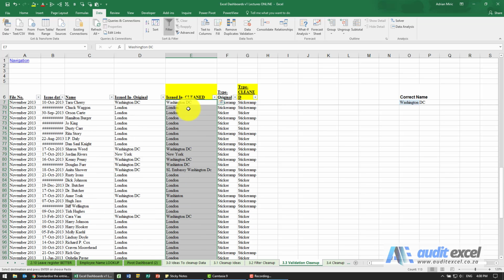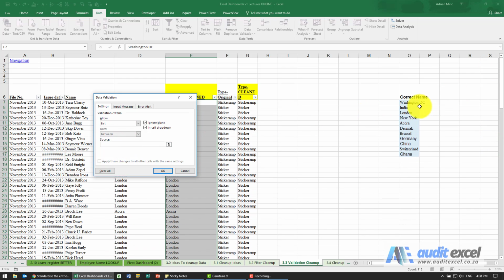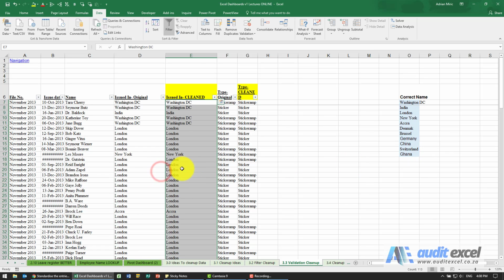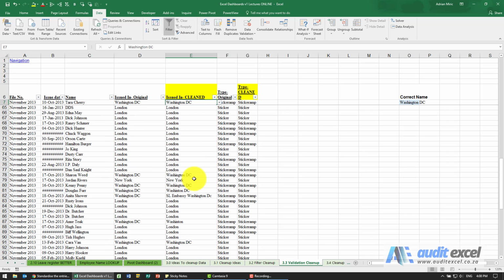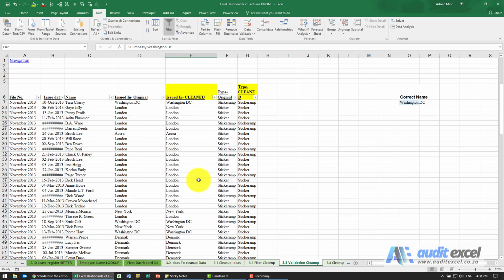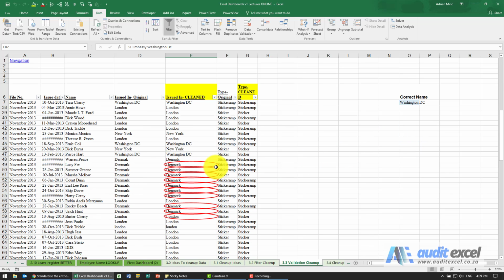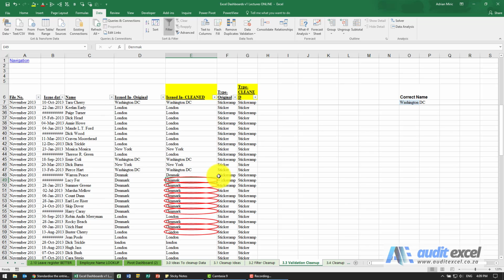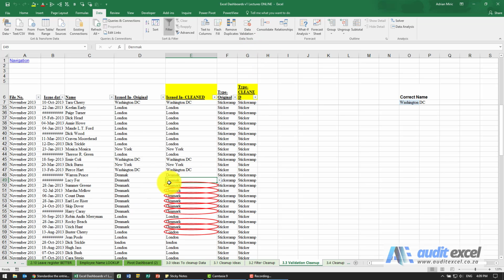Circle the inconsistent list entries in Excel to clean the data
00:00 Circle the items in a list that don't match the standardized entries (misspellings)
00:20 Switch on data validation using the expected list item names
00:42 Data Validation does NOT change the existing entries- it only affects new entries
00:52 Circle the invalid items in the list
01:25 Correct the misspellings by choosing the correct option

Use a built in Excel feature to circle all the items in a list that don't match the approved entry, often because of misspellings
e.g. the entry should always be Washington DC and Denmark but items in the list use Washinton and Denmak.
Using this tool you can see them quickly and correct them especially in smaller lists.